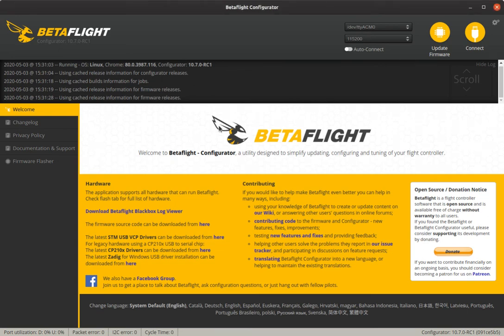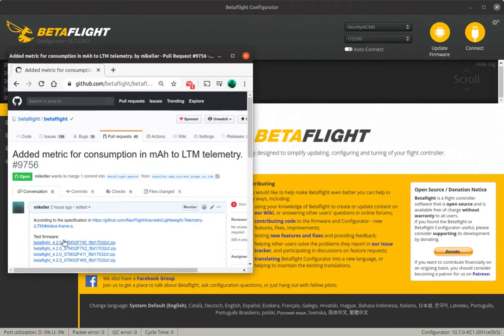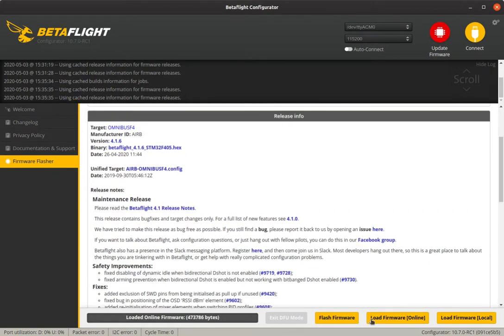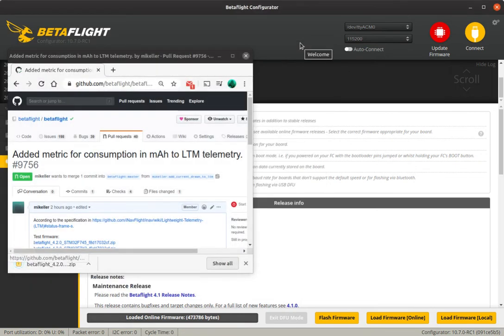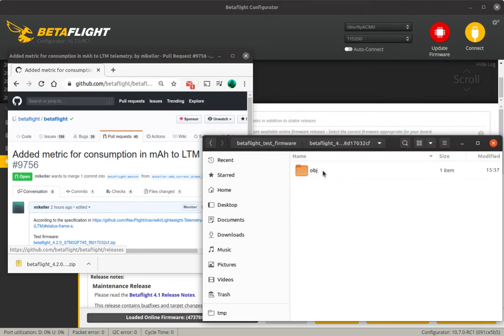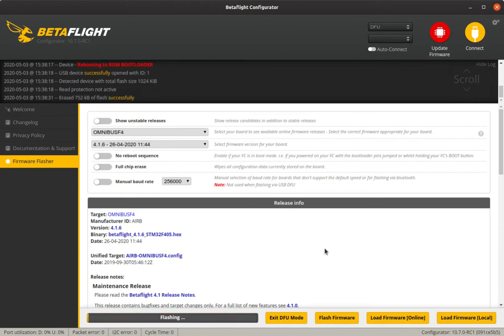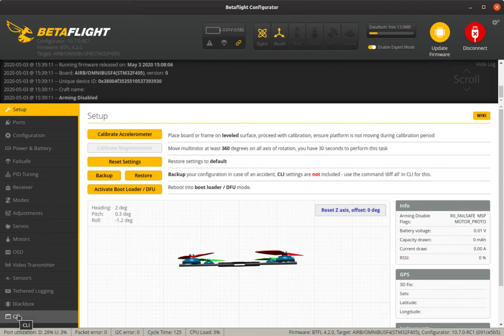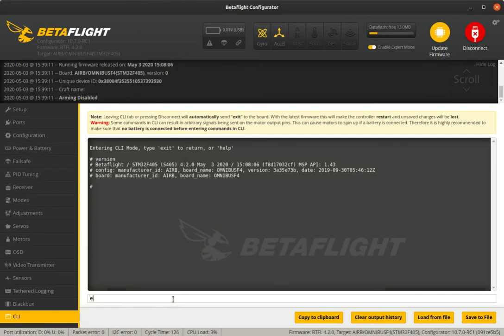How to install a custom build of Betaflight onto your quad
This will show you how you can install a custom build of the Betaflight firmware onto your quad.

For developers: If you want to build a set of ziped hex files for all Unified Targets to include in your pull request for testers to use, use the `make unified_zip` command.